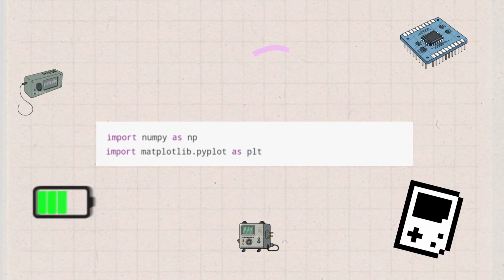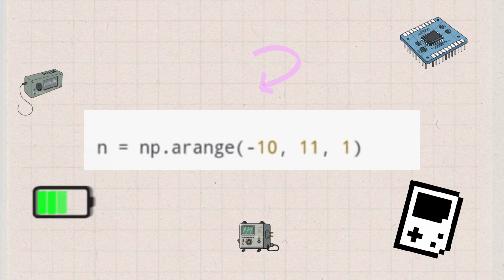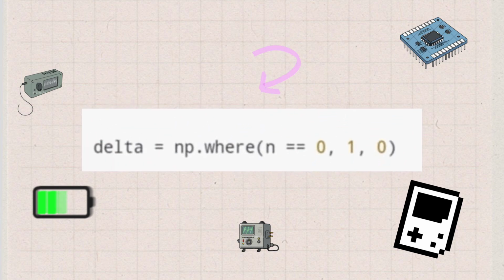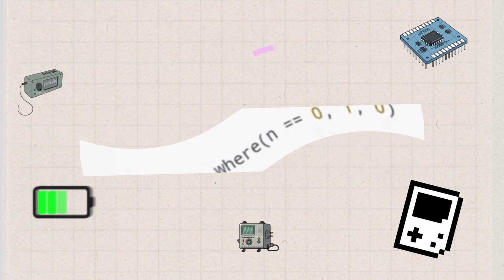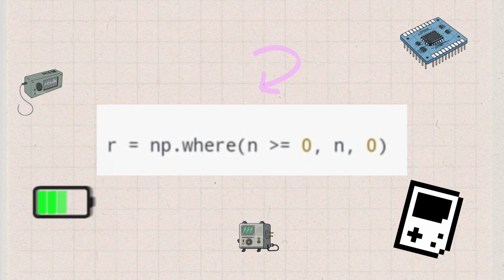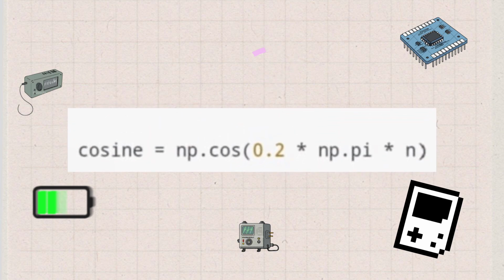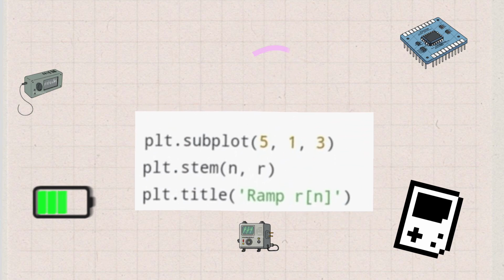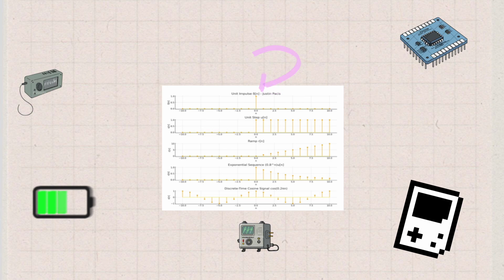📌 LAB ACTIVITY 2 - PLOTTING DISCRETE-TIME SIGNALS